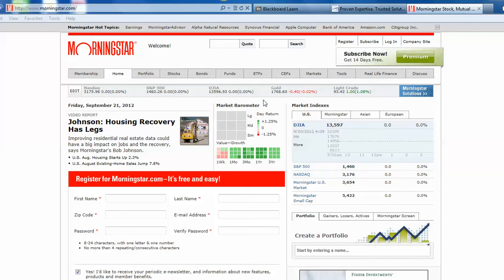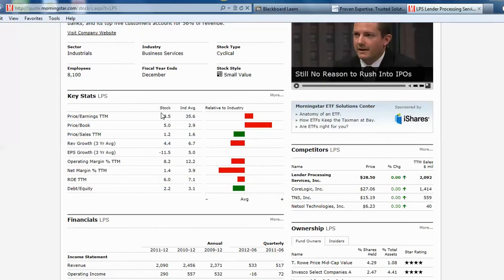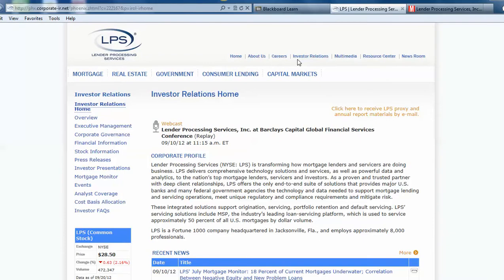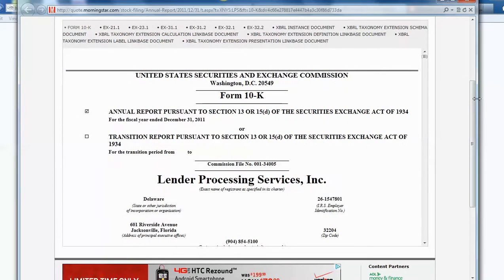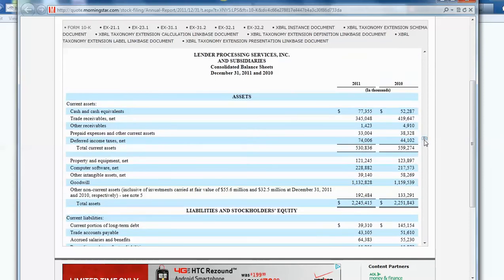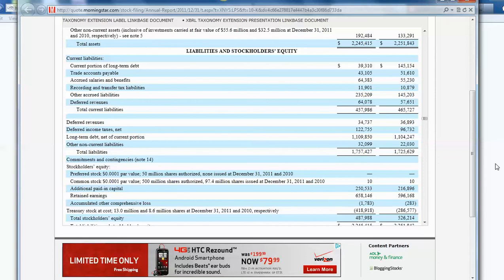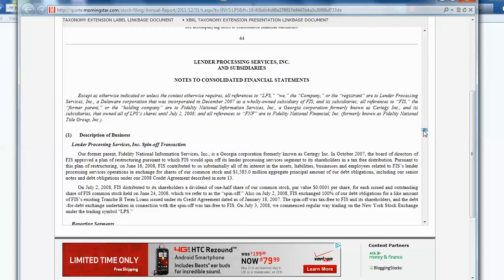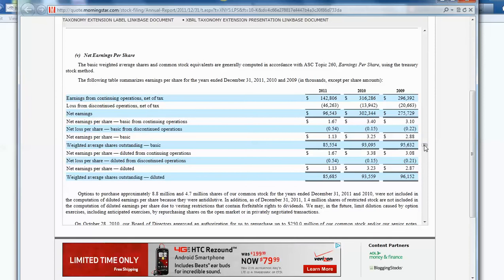Using the 10K